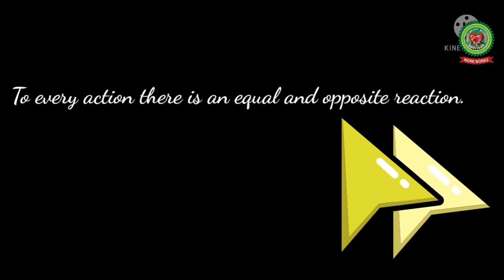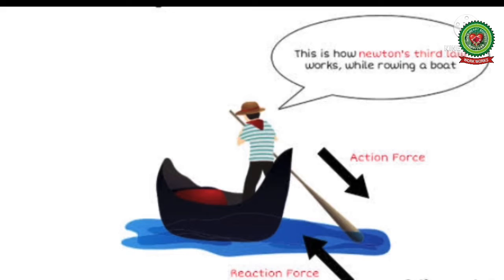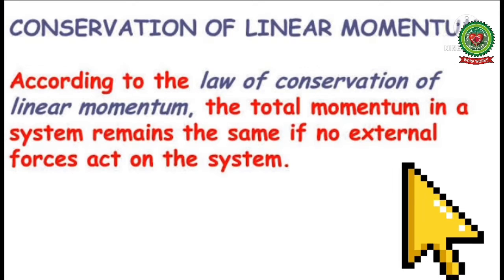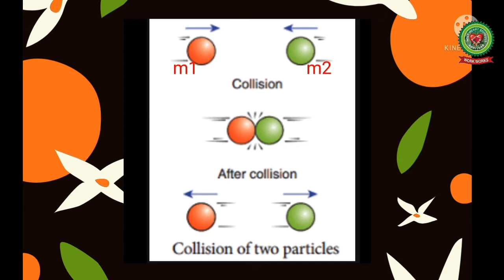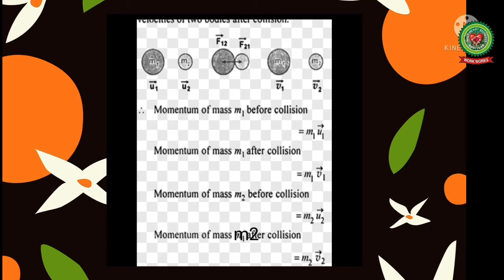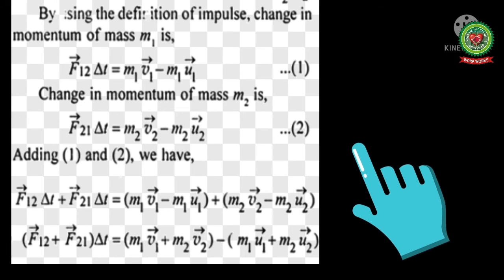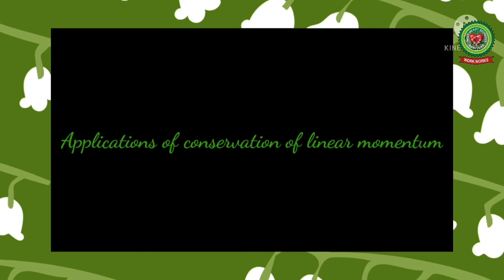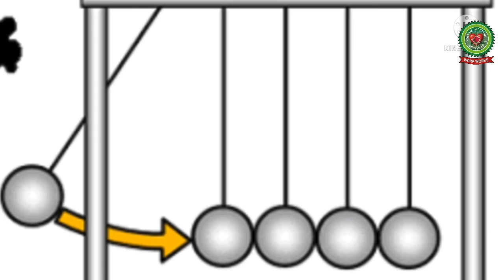Newton’s Third law|Class 11|Physics|Holy Heart Schools